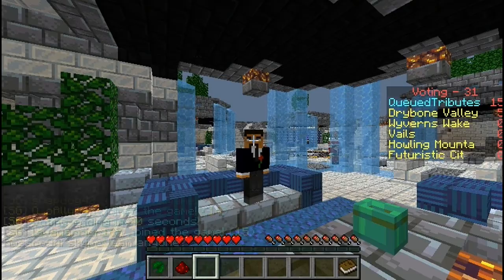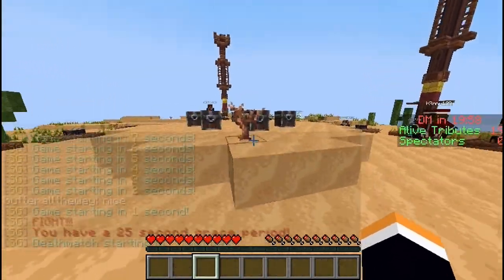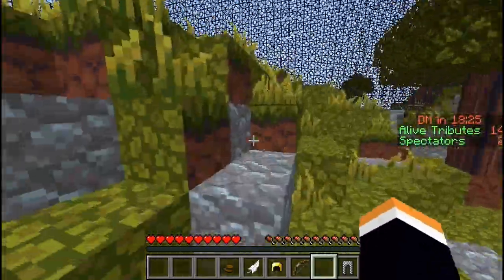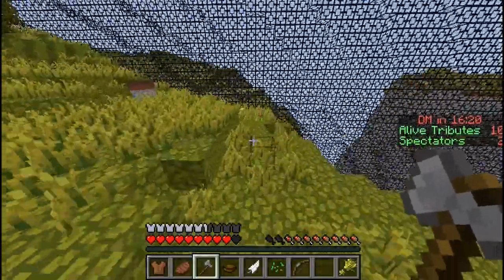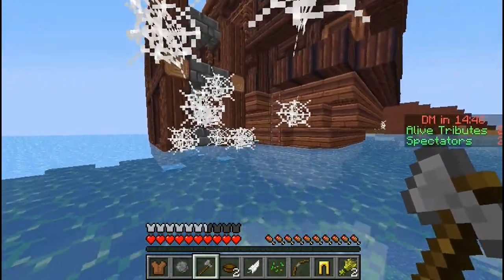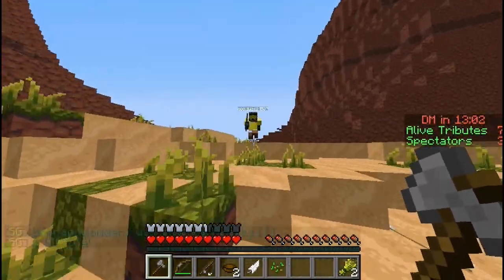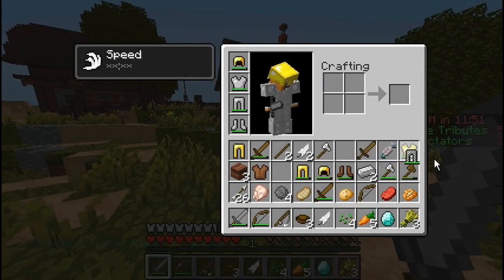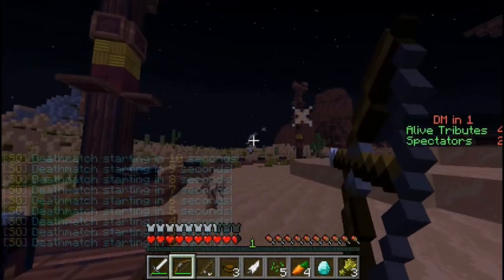Minecraft Survival Games Episode 37 - "DRY DONE VALLEY!"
Twitter Let's Go For 15 Likes :D